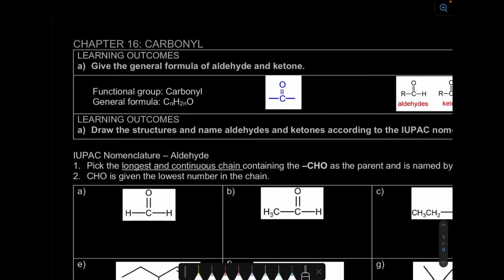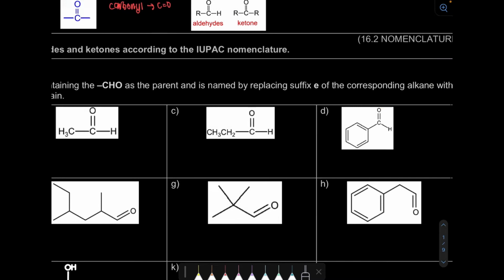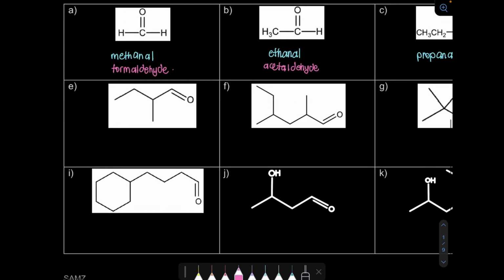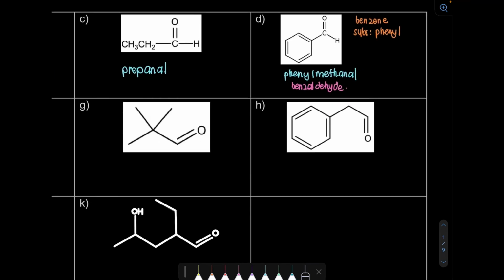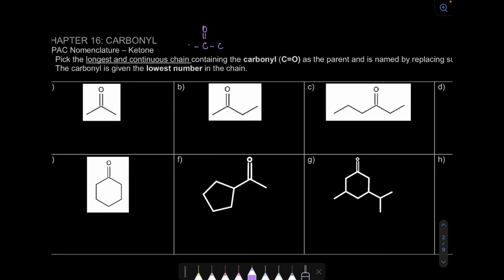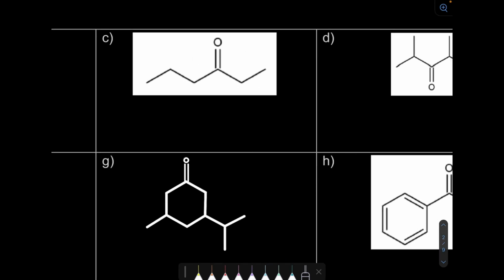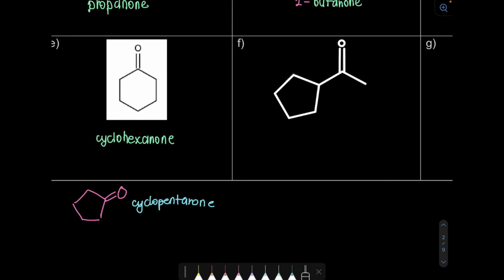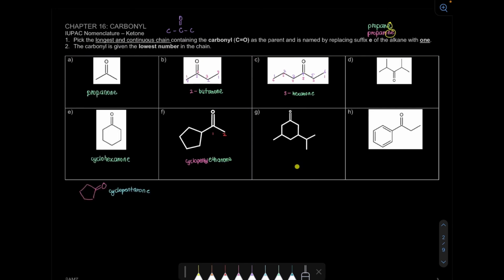9.1 (Introduction) & 9.2 (Nomenclature) - Naming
Learning Outcome
9.1 a) Give the general formula of aldehyde and ketone
9.2 a) Draw the structures and name aldehydes and ketones according to the IUPAC nomenclature

0:00 Introduction
1:48 Example a
2:05 Example b
2:20 Example c
2:28 Example d
3:00 Example e
4:30 Example h
5:39 Ketone
6:34 Example a
6:50 Example b
7:14 Example c
7:42 Example e
8:12 Example f